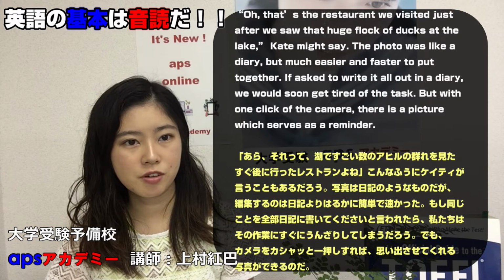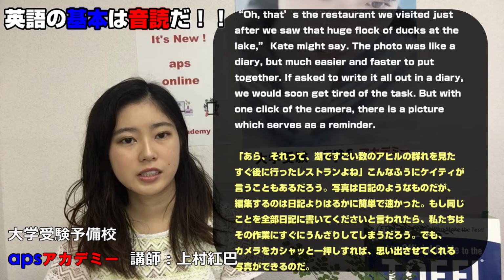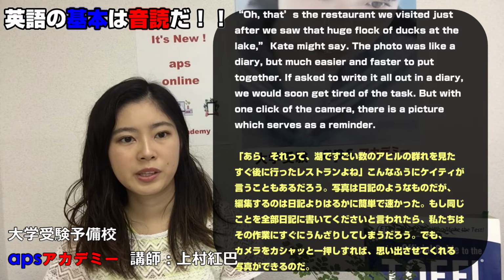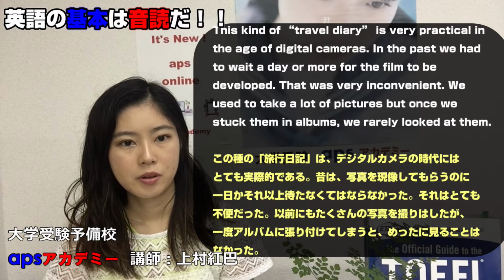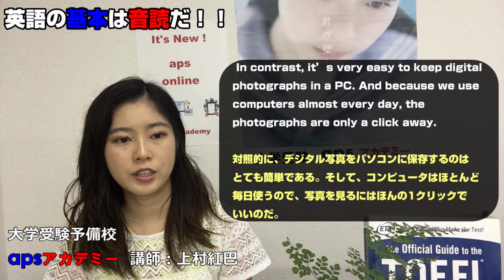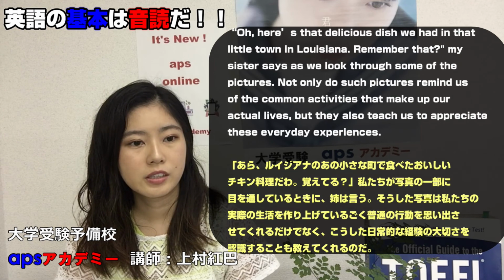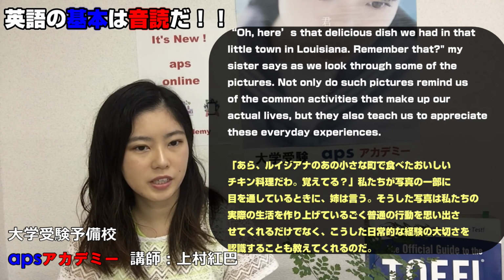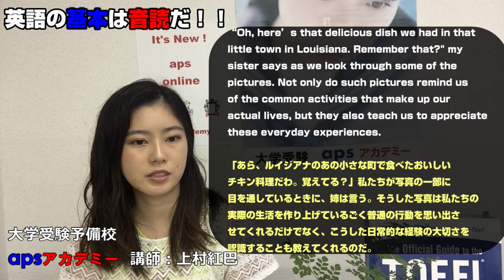【英語の基本】音読 part28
英語の基本の音読について

こんにちは。「apsアカデミー」講師の上村紅巴です。
「音読こそ英語の基本」ということで、英語学習をしている皆さんに、
この動画を通して「音読」のお手伝いをさせていただきます。
英語を英語の語順のまま理解する、
いわゆる「直読直解」ができるようになること。
これがリスニング力アップ・読解のスピードアップの基本です。

apsアカデミーのテキストを用いて正しい音読の練習を一緒にしていきましょう。